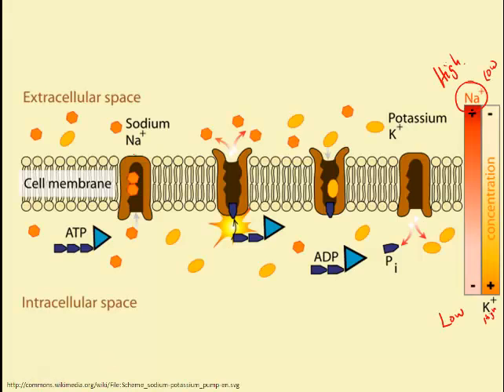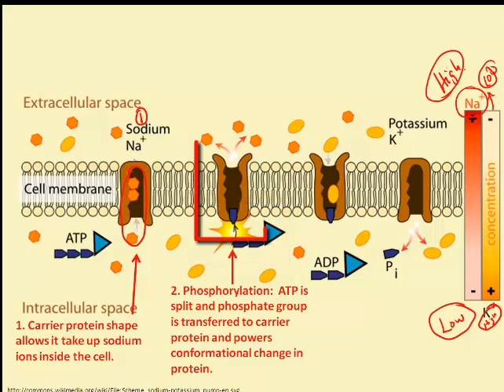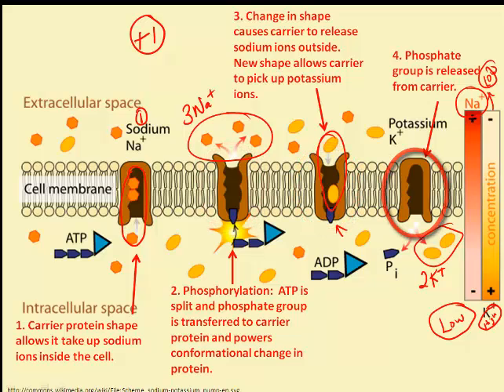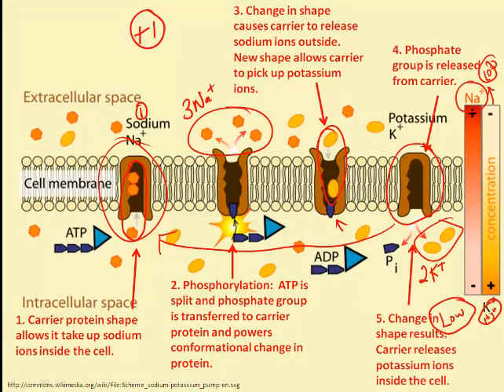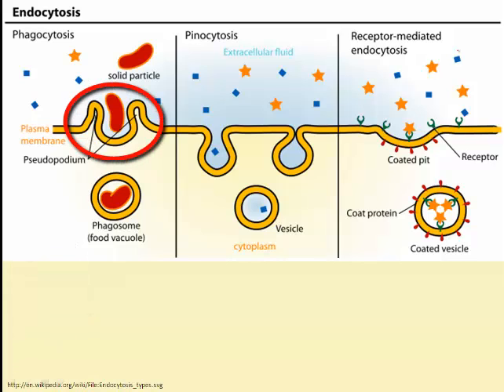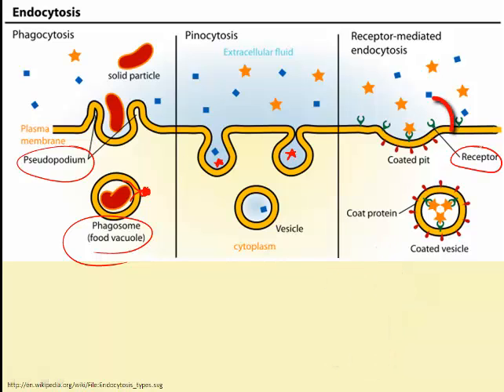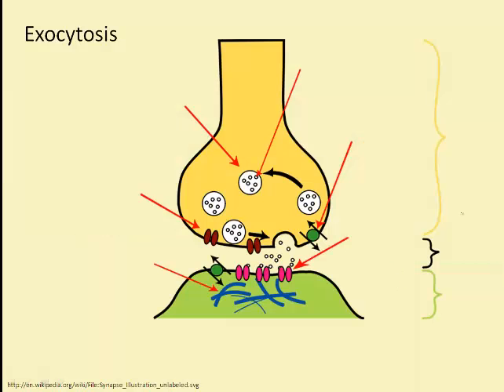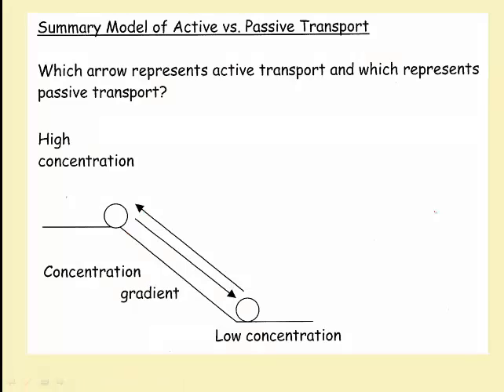Active Transport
Active transport moves materials across a cell membrane AGAINST a concentration gradient.  As a resultl, it requires ATP.